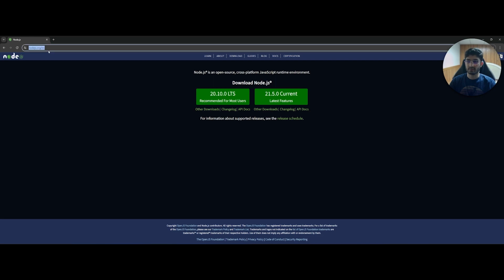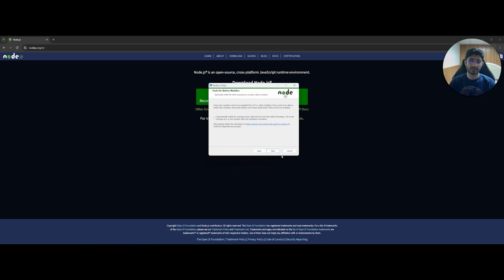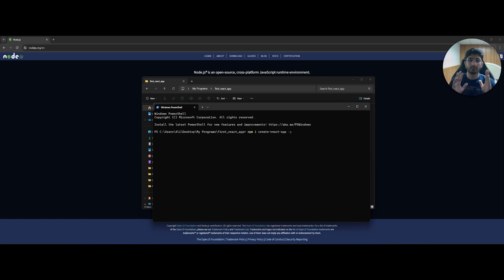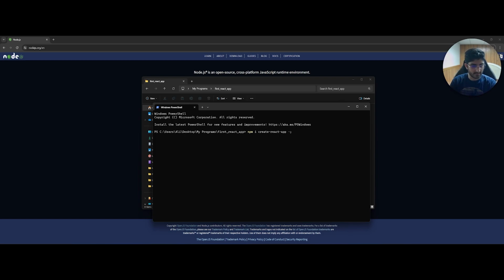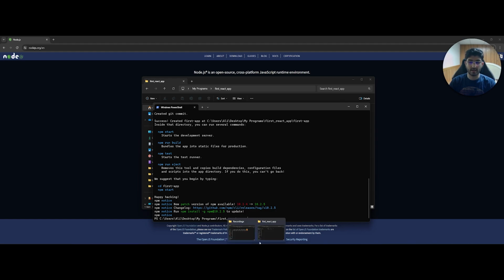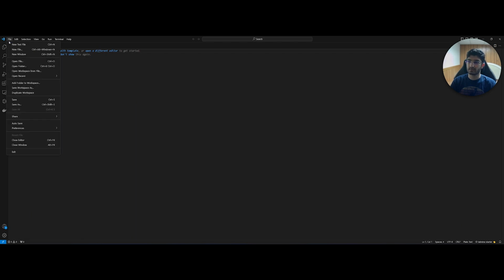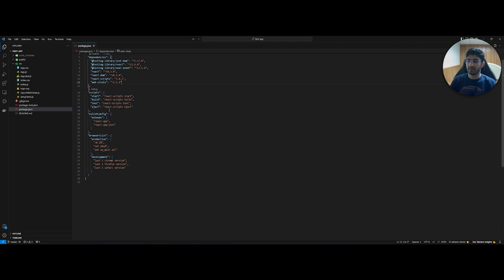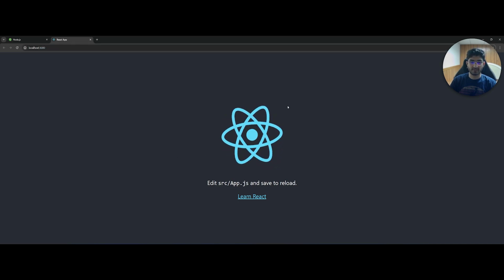React Development 02 - Environment Setup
How to set up the environment for our first React project.